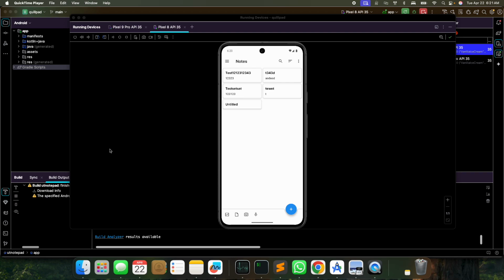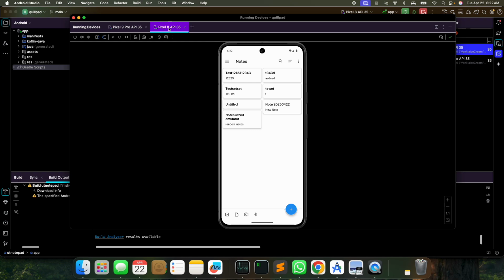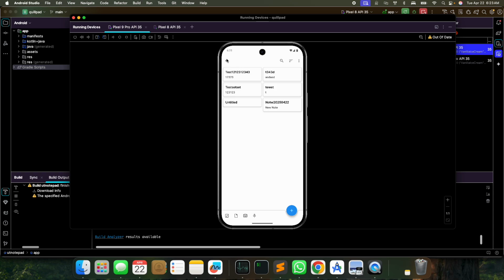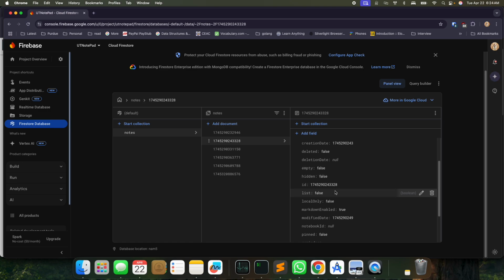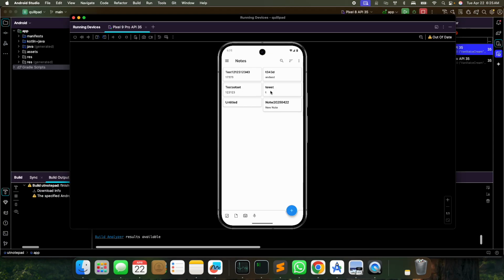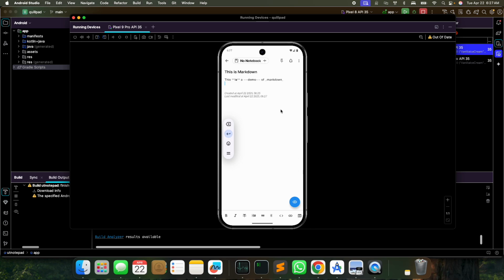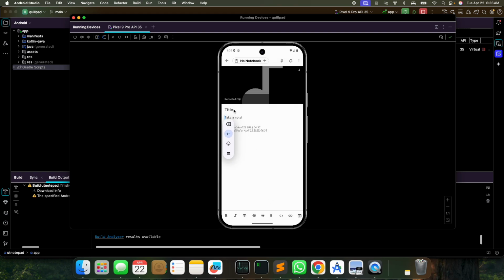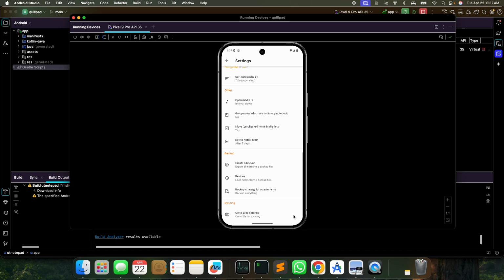Project UTNotePad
Team
Names: Jeffrie Joshua Lazarus George & Rajeshwari Radhakrishna
EID: jl86622, rkr786

Features
With UTNotePad, you can:
Take notes with Markdown support
Pin your favorite notes to the top
Set reminders for events you do not want to miss
Add voice recordings and other file attachments
Add tags to notes
Search through notes
Sync notes with firebase (firestore)
Backup your notes to a zip file which you can restore at a later time
Toggle between Light and Dark mode
Choose between multiple color schemes